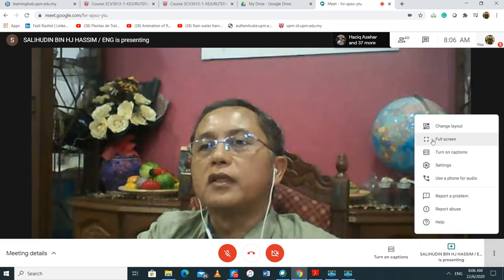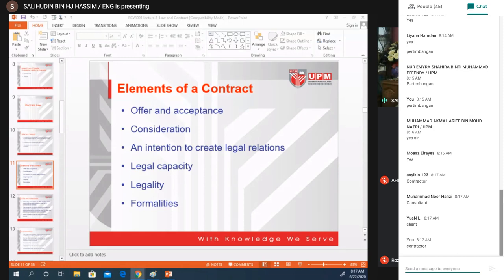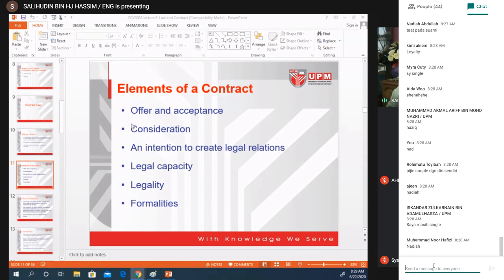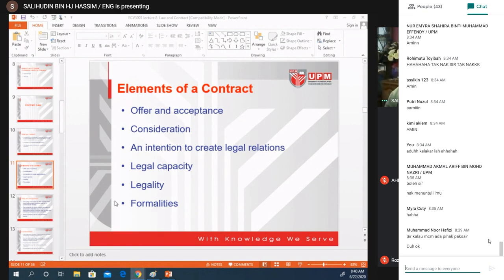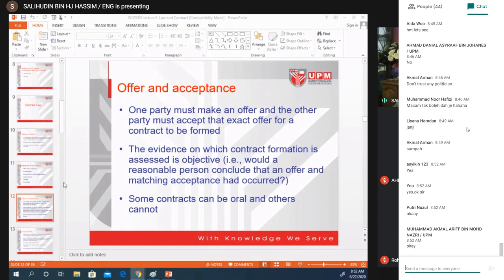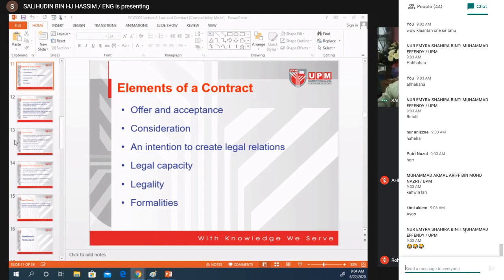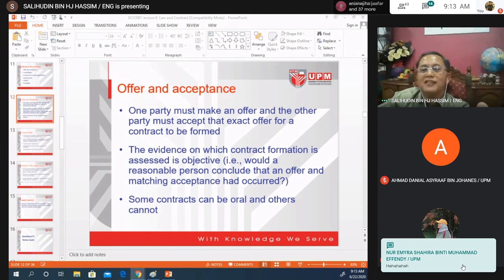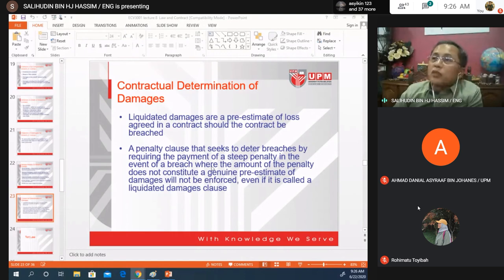ECV3011 Society Engineering Week 11 Monday 22/6/2020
Contract